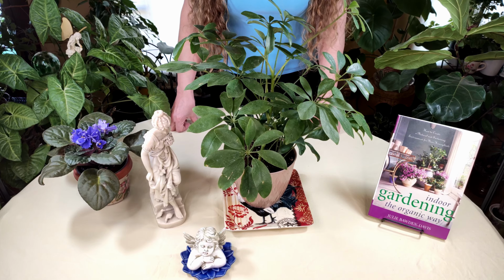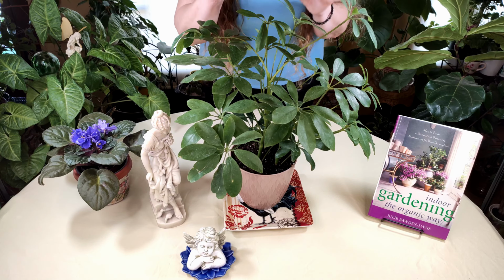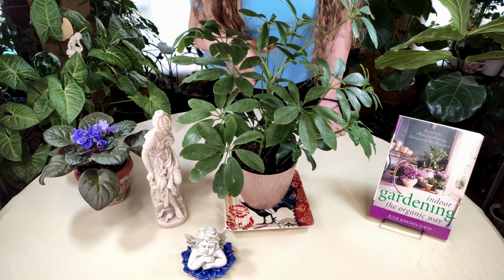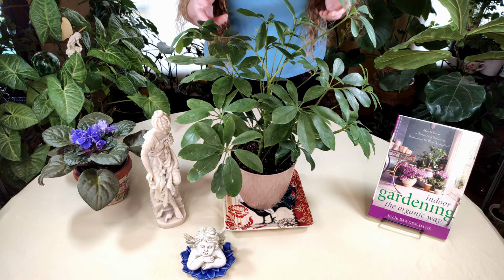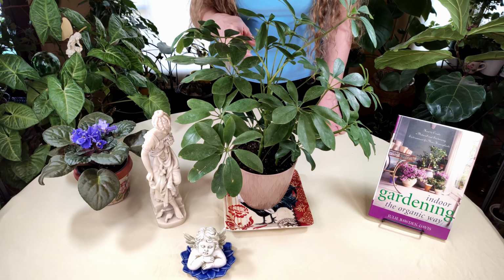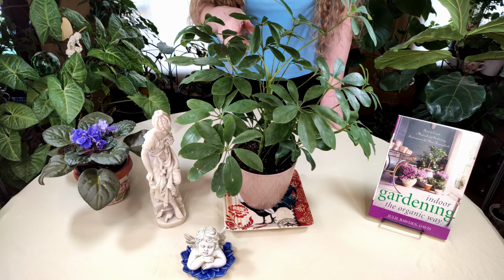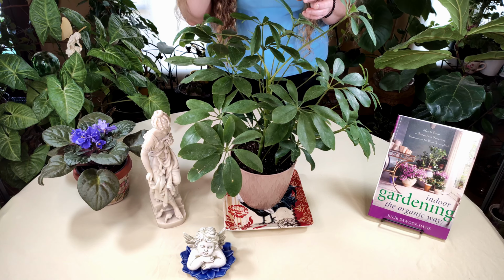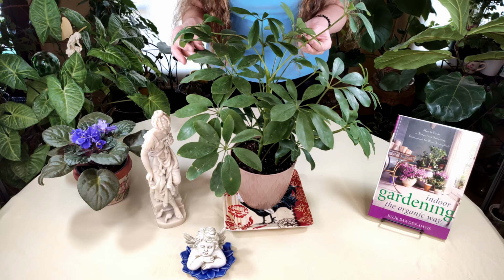Schefflera Plant Care: What to Know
Find out how to successfully grow schefflera--also called umbrella plant. This beautiful plant is easy to grow indoors. This video tells you all about lighting, fertilizing, pruning, humidity, pests to look out for, and more. See care time stamps below.
Products:
Full-spectrum Light bulbs

0:00-Intro
0:21-Overview
3:00-Watering
4:16-Lighting
5:53-Fertilizing
6:40-Pruning
8:33-Humidity
8:58-Pests
9:39-Repotting
10:17-Outro